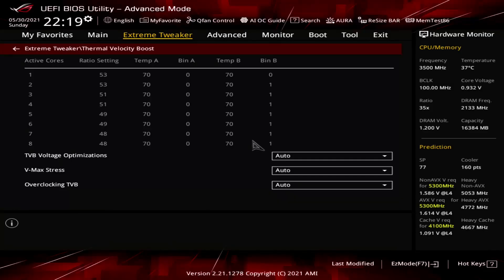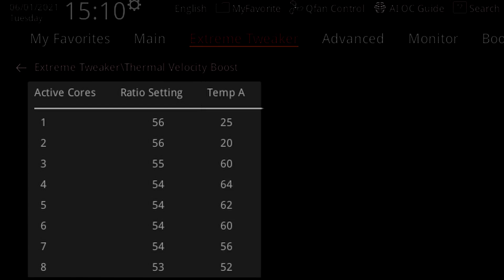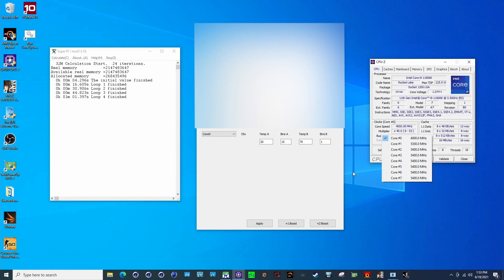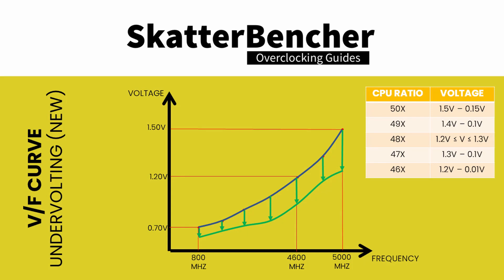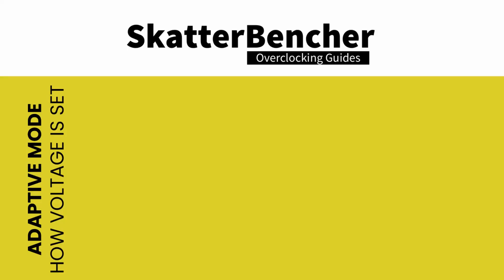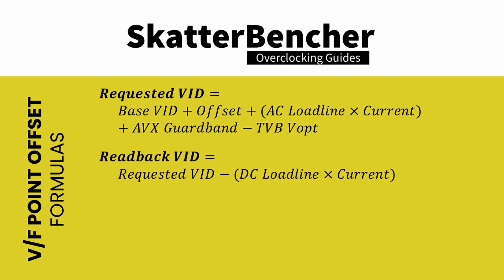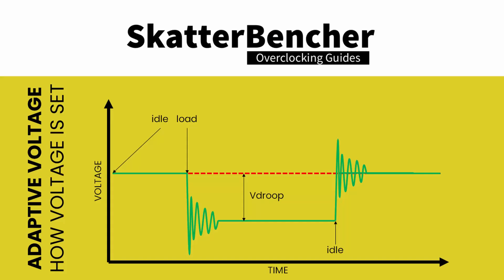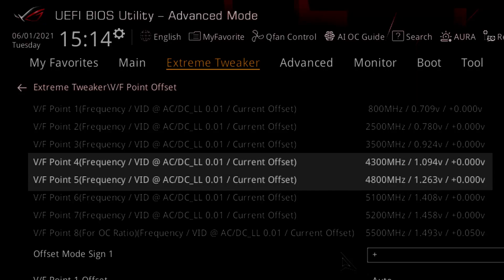"Using All The Overclocking Knobs" Ep.2 | OCTVB & V/F Point Offsets | SB#25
"Using All The Overclocking Knobs" is the extended version of SkatterBencher #25 which covers overclocking the Core i9-11900K with Intel Cryo Cooling and OCTVB. This four-part series includes a detailed BIOS walkthrough and explanation of the many overclocking tools we're using to dial in the final system.

Episode 2 covers the overclocking technologies like Intel OCTVB (Thermal Velocity Boost), Intel Advanced Voltage Offset, and ASUS V/F Point Offset.

Hardware list:
- Intel Core i9-11900K
- ASUS ROG Maximus XIII Apex
- EK-QuantumX Delta TEC
- EK-Quantum Power P360